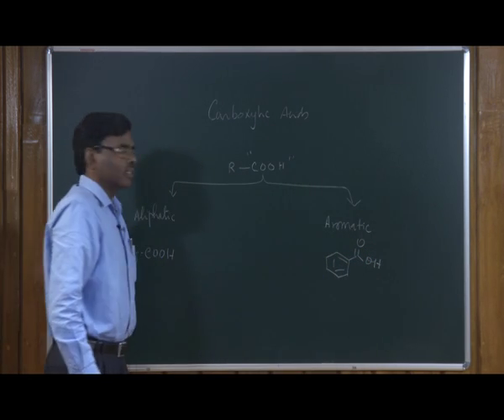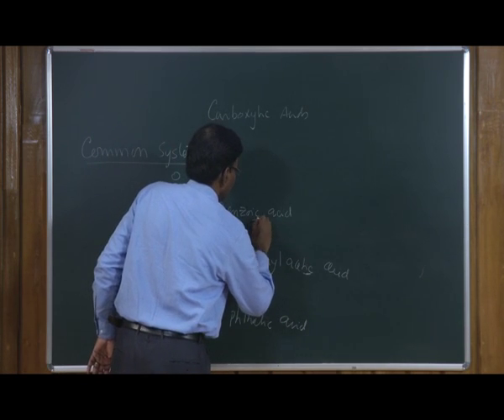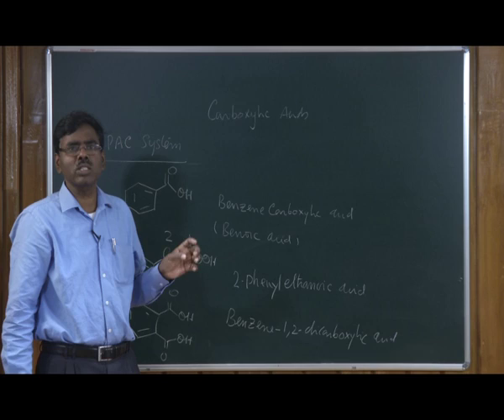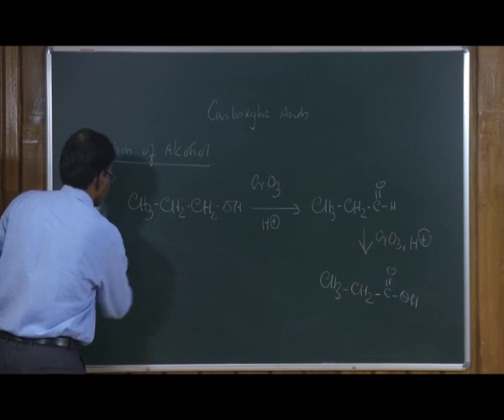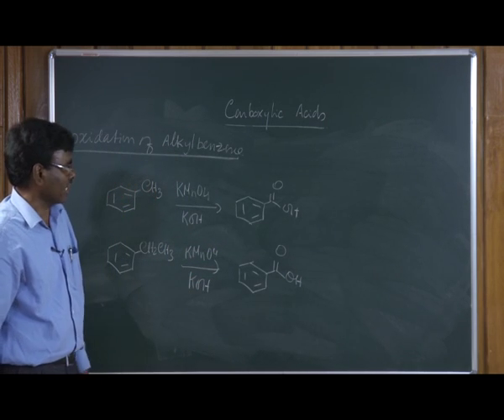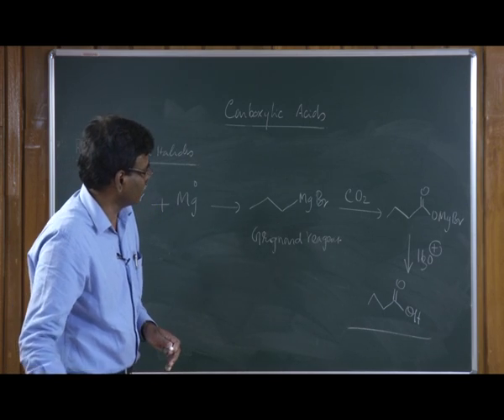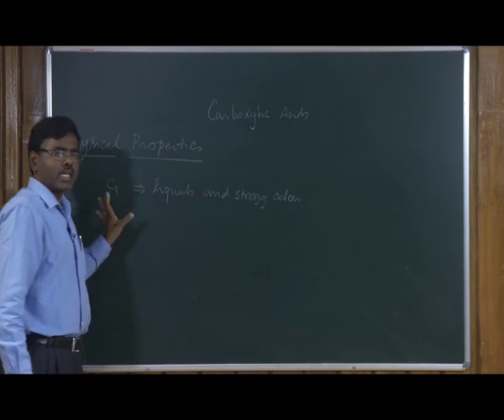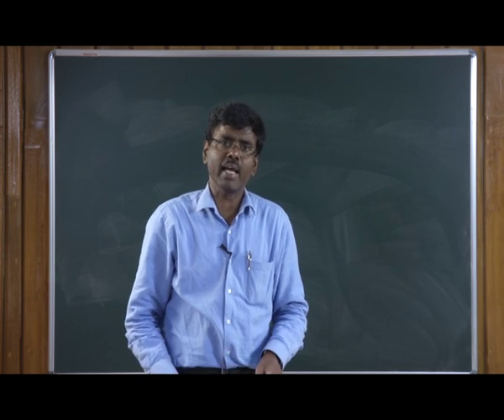ALDEHYDES, KETONES & CARBOXYLIC ACIDS-5 (CH_20)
Subject : Chemistry
Courses name : IIT PAL
Name of Presenter : Prof. T. Punniyamurthy